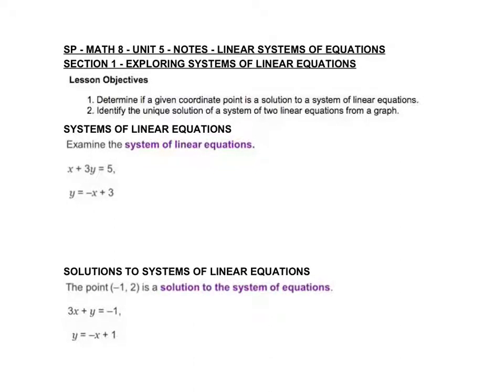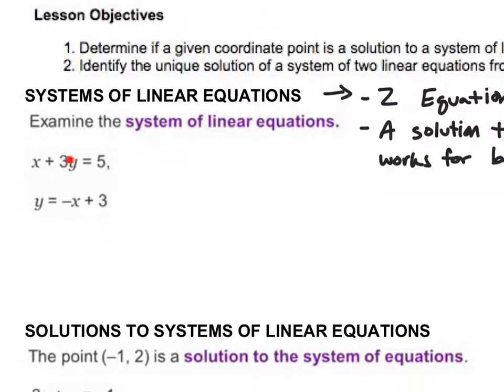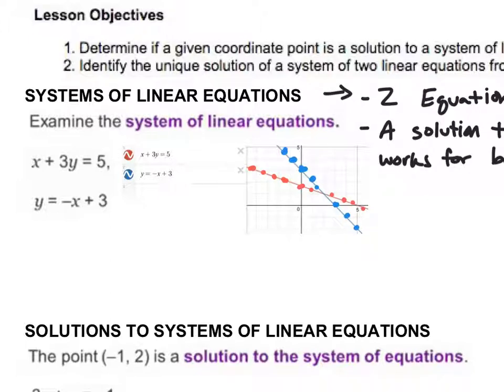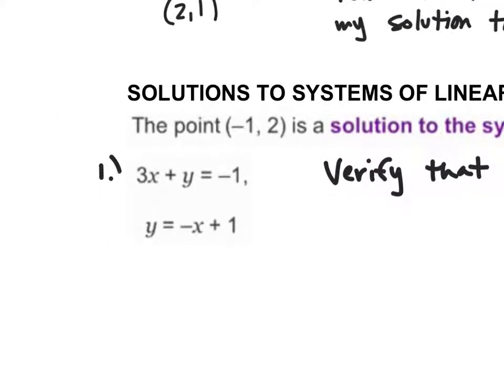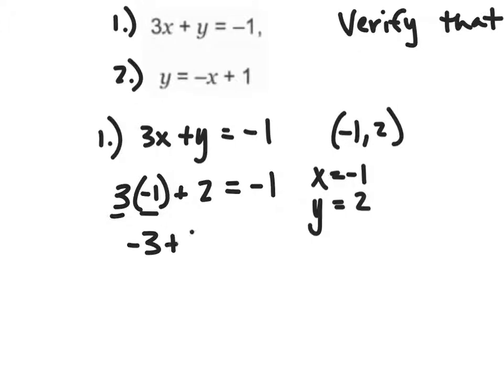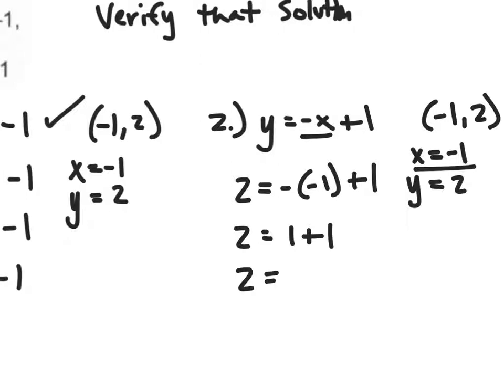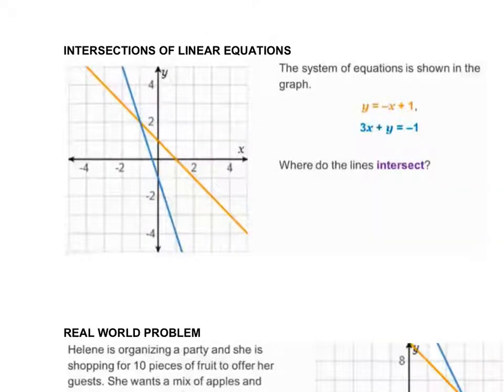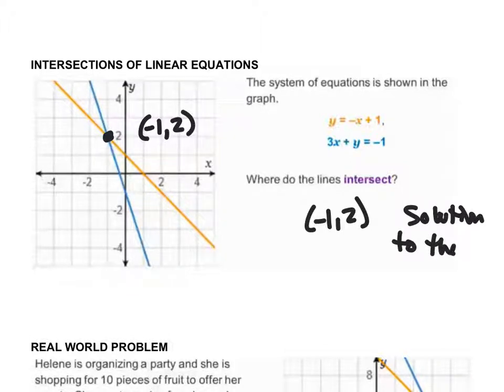MATH 8 - UNIT 5 - SECTION 1 - NOTES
This is a Math 8 Video for Unit 5 Section 1.